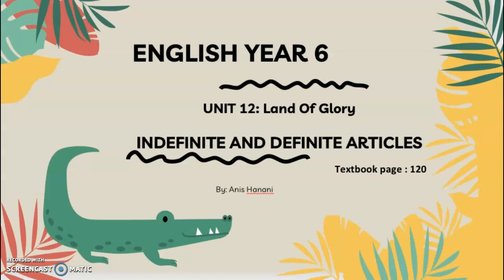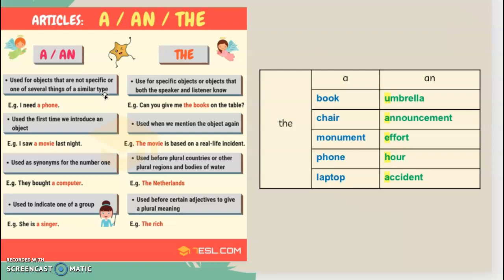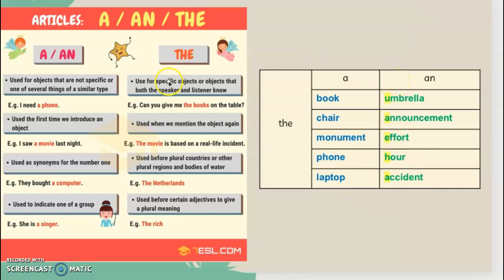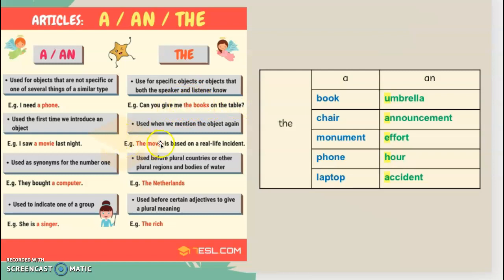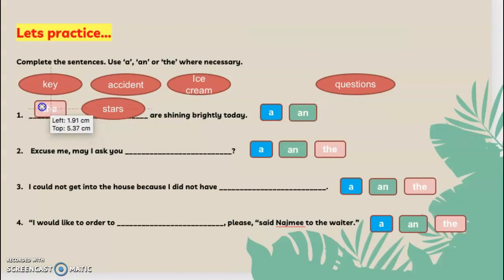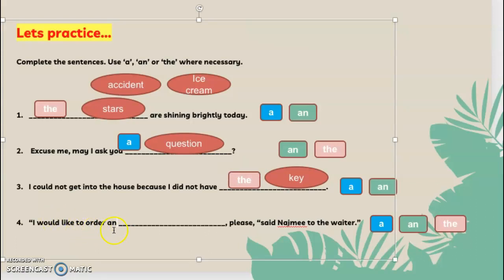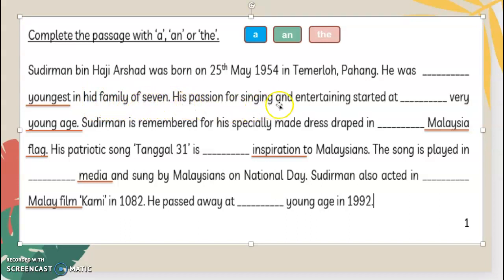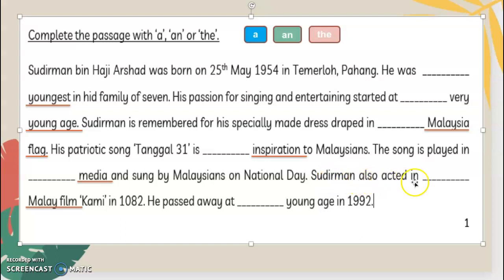ENGLISH YEAR 6 UNIT 12 LAND OF GLORY (ARTICLES)